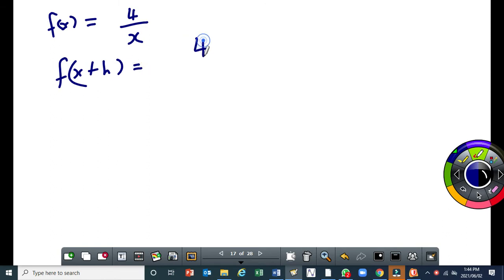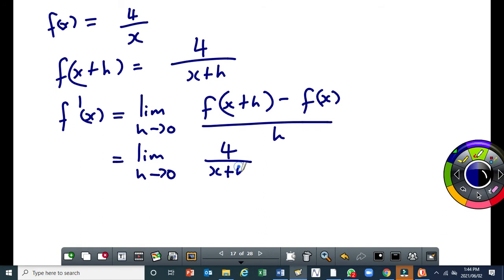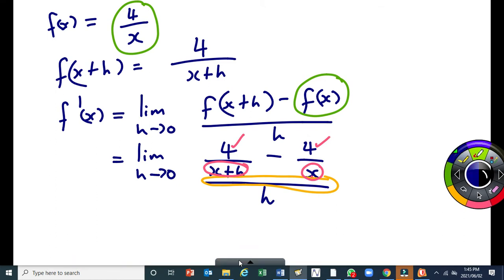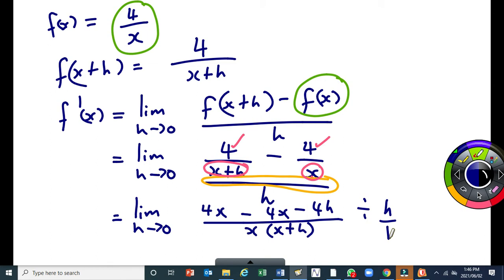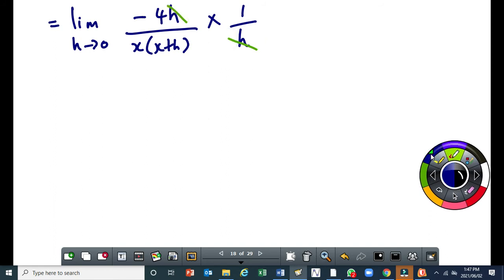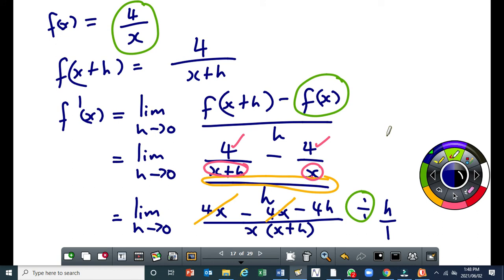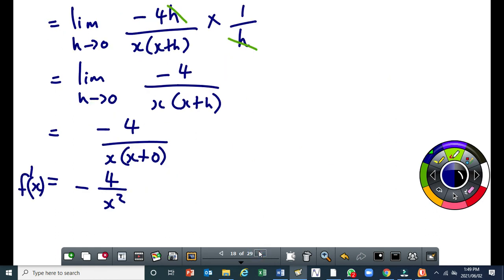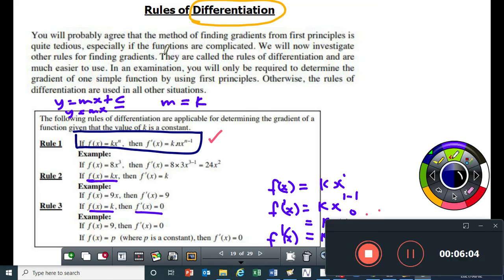Derivative from First Principles Part 5